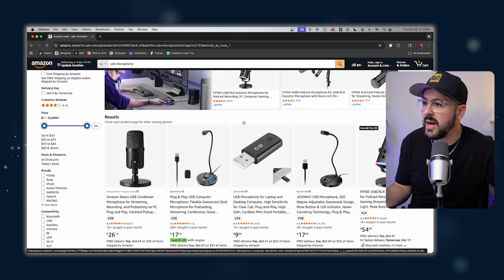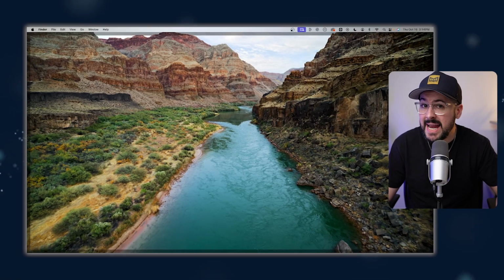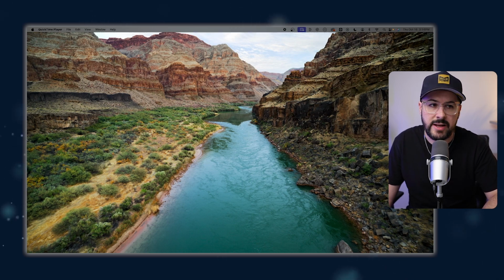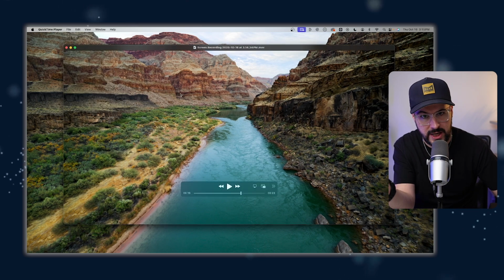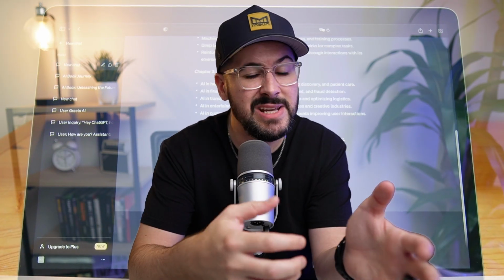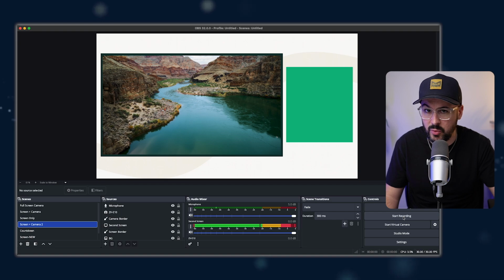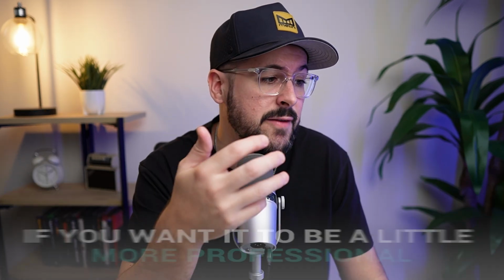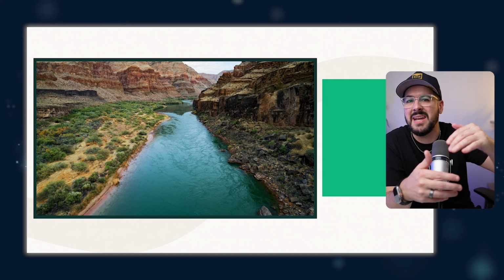Best Software To Record Online Courses in 2026 (Full Breakdown)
If you’re building an online course in 2026, picking the right recording software can save you hours, improve your quality instantly, and make the entire creation process way easier.

In this video, I break down the BEST tools for recording your course, whether you’re a total beginner or already have a few launches under your belt.

We’re covering:
✅ The easiest software to use
✅ What’s best for equipment, talking head, and screen recordings
✅ My personal setup for fast, high-quality course creation
✅ Tools that give you the best quality without blowing your budget

By the end, you’ll know exactly which platform fits your teaching style, your workflow, and your skill level, so you can stop overthinking and finally hit record.

📌 Chapters

00:00 – Intro
00:13 – Typical setup + Audio recommendation
01:52 – Recording your screen with no additional software
05:08 – Your camera setup
08:35 – Using streaming software to record
10:19 – The software I use to record
13:18 – Streamdeck

📌 About Me
I’m Kerry Egeler. I help online experts, coaches, and creators grow their sales by building trust first, not relying on hype or pressure.

I’ve served 60,000+ entrepreneurs through live launch events, helped thousands build profitable online businesses, and exited two companies.

What software are you using to record your course right now?